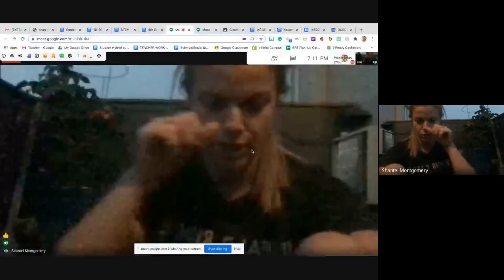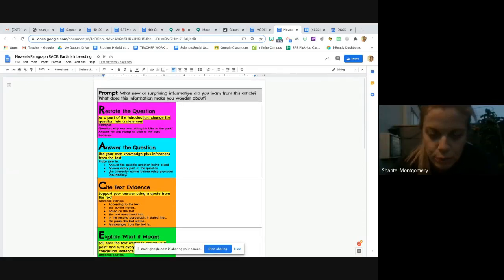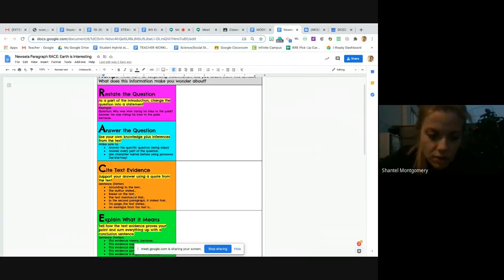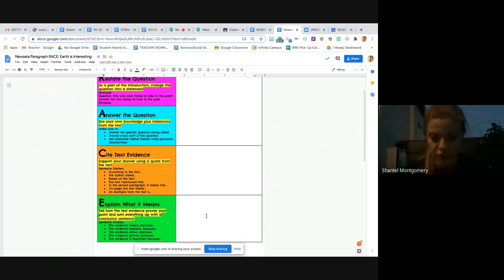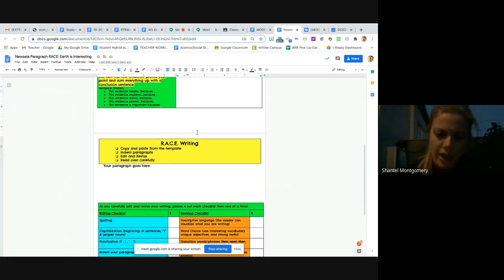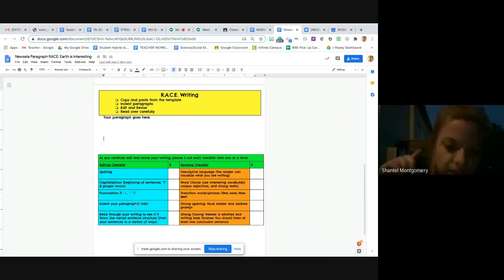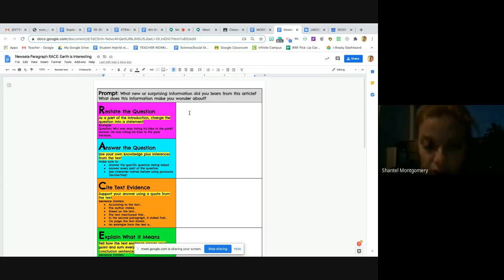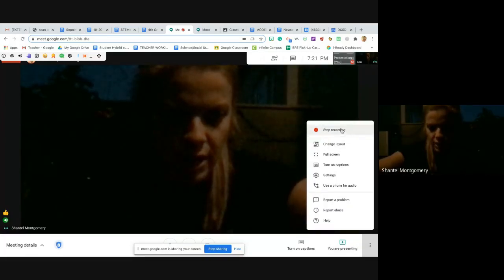Newsela: Earth is Interesting